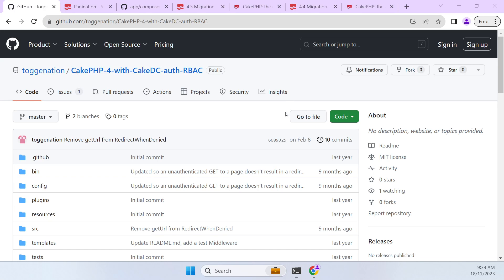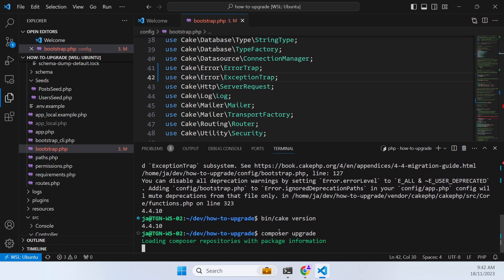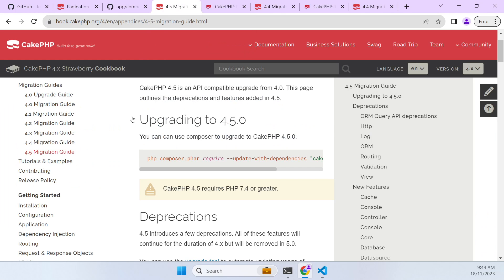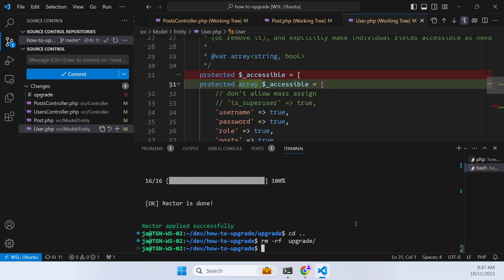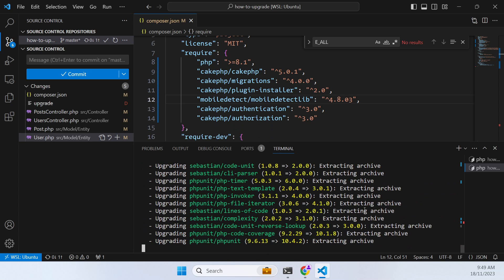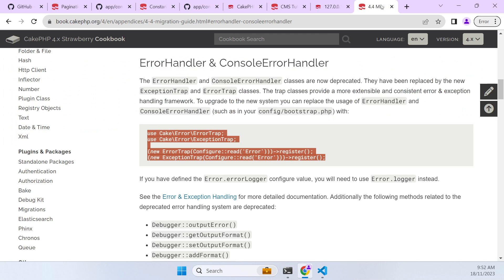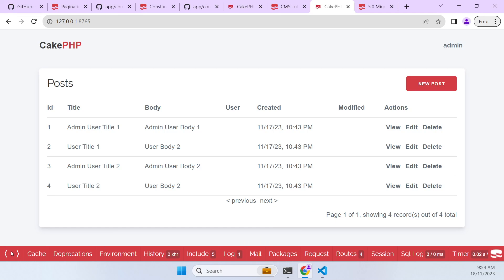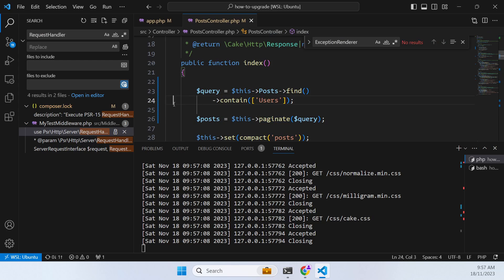CakePHP 5 - Upgrade from CakePHP 4 to 5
Demo of upgrading from CakePHP 4.4.10 to CakePHP 5.0.2

1:08 Upgrade to ErrorTrap and ExceptionTrap classes
5:05 Using the upgrade tool
11:02 Re-enable global functions
12:19 Fixing some deprecations
14:49 The difference between CakePHP 4 and 5 paginate contain